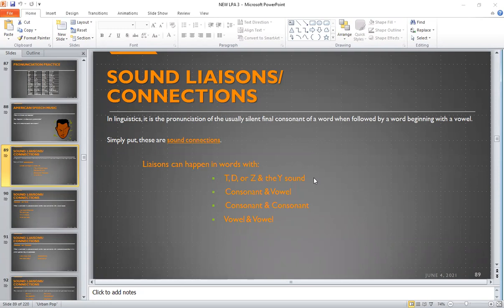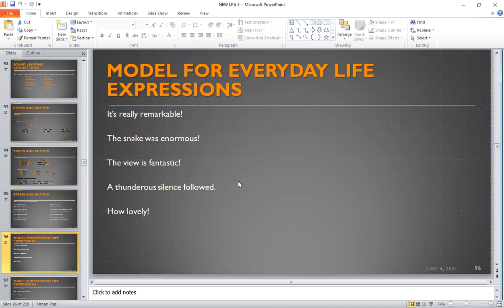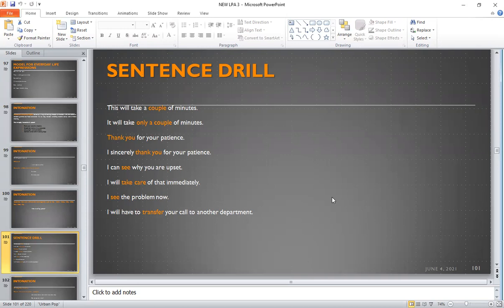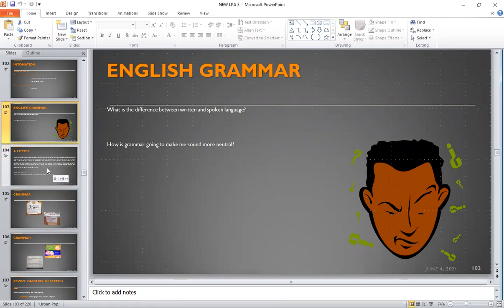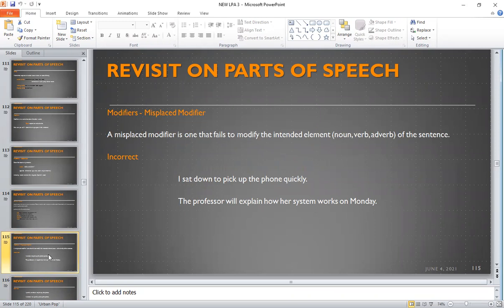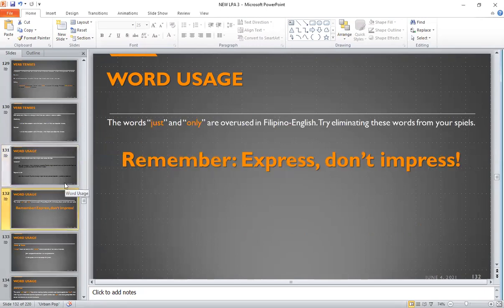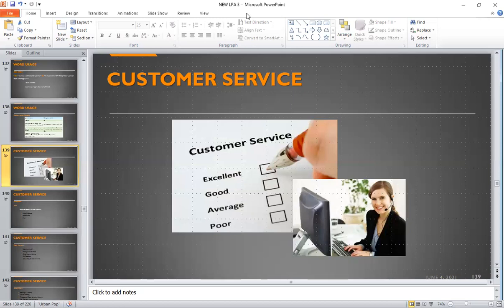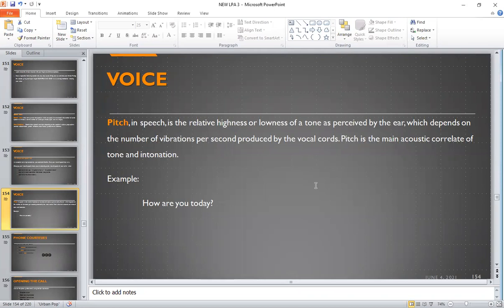Language and Basic Call Center Training Day 3